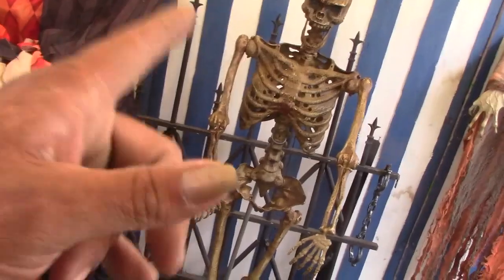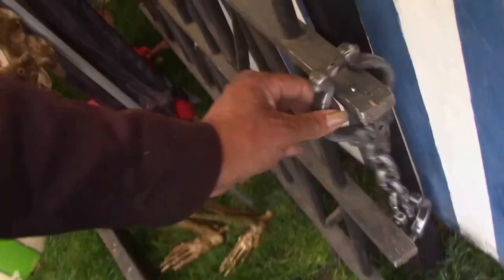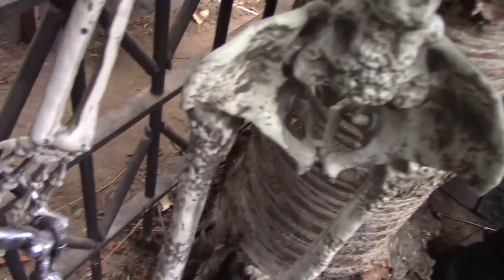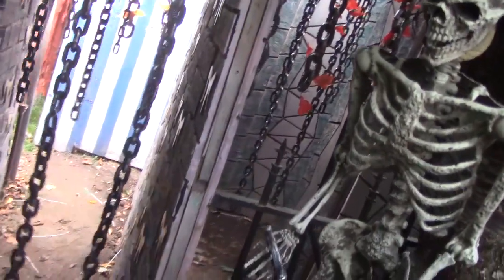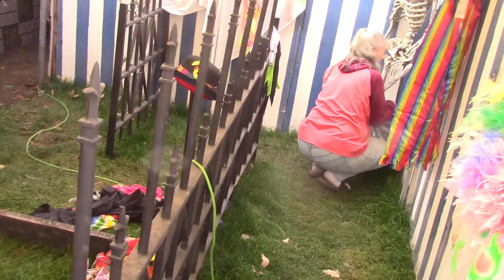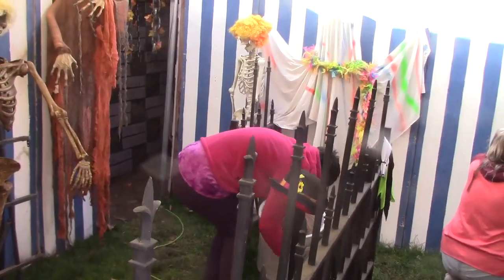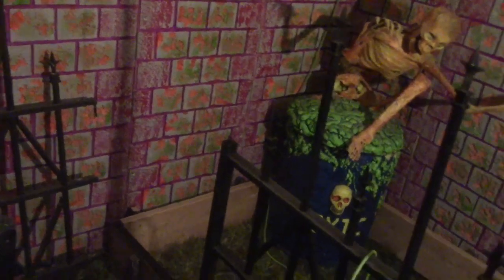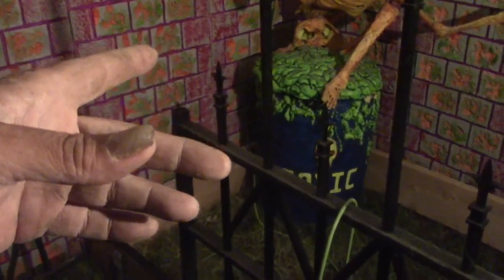Haunted Tents Set Up Day 21 9-28-23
Day 21 chains photos and water what a combo